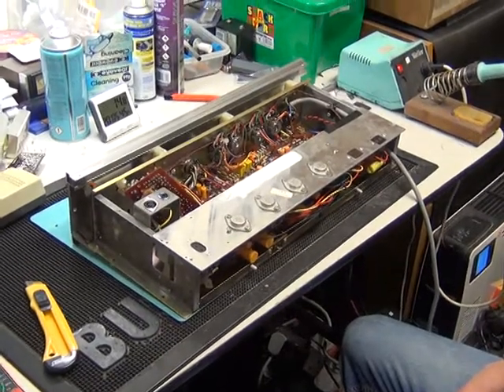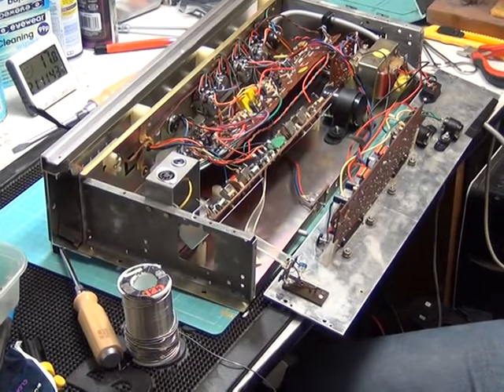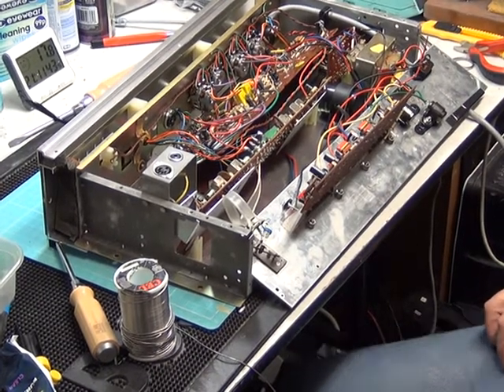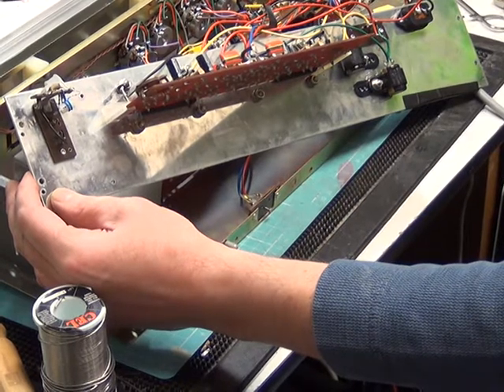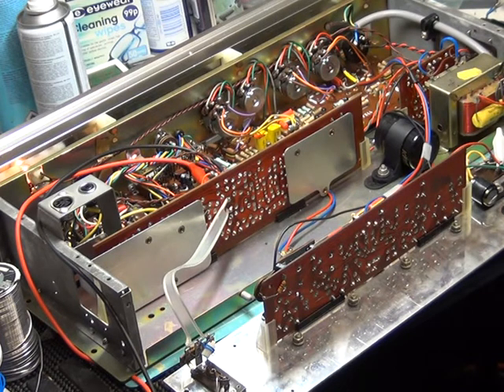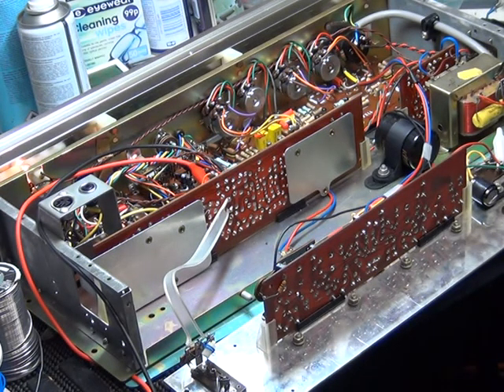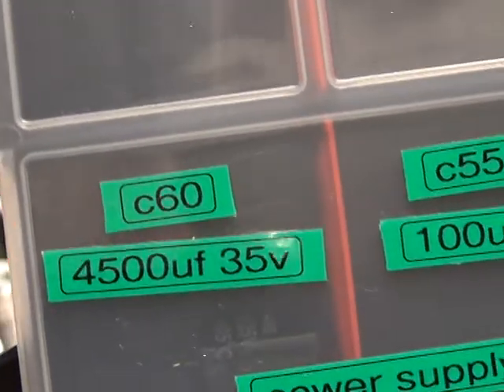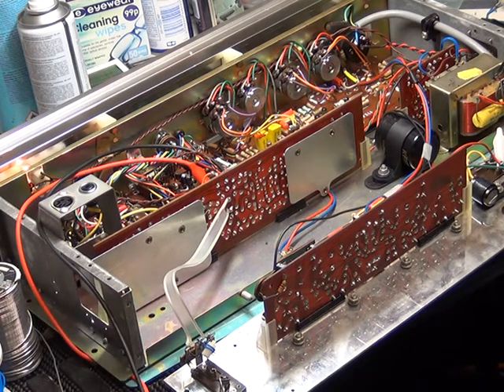HMV 2412 Stereomaster radiogram overhaul Pt2 - electronics chassis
Richard Shireby discusses & demonstrates overhaul & changing the 21 capacitors necessary for reliable & proper performance after 45 years use.

On this one, there was a faulty 15K preset on the voltage stablizer board causing the voltage rail to be 18V instead of 15V.

After overhaul this sounded stunning into the workshop speakers.